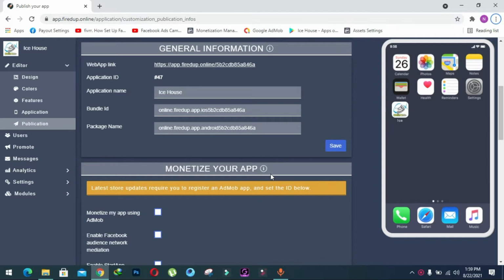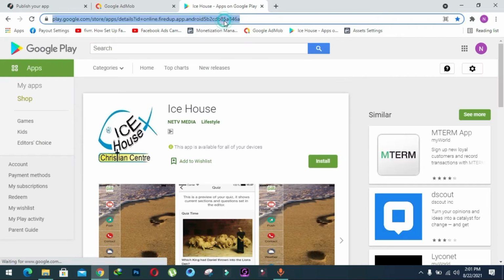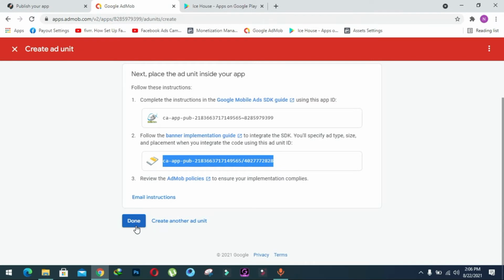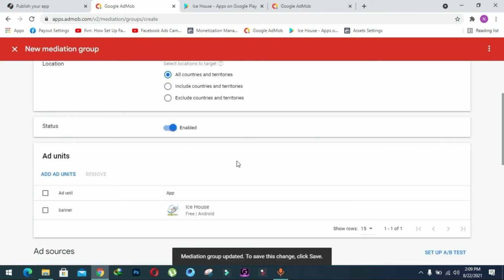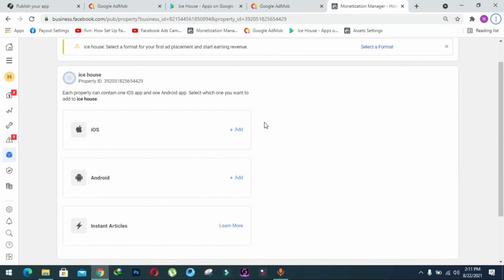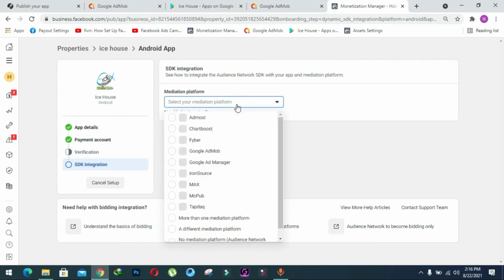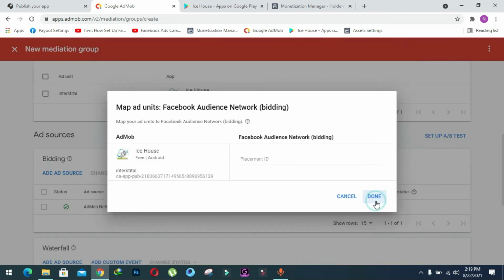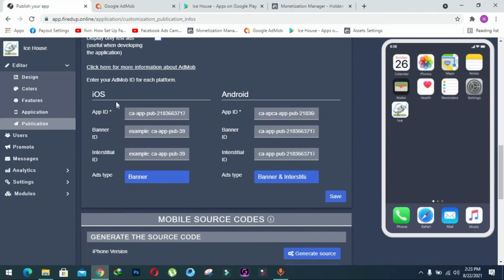How To Add, Adverts To Your Apps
How To Add, Adverts To Your Apps in your Firedup editor using Facebook mediation.